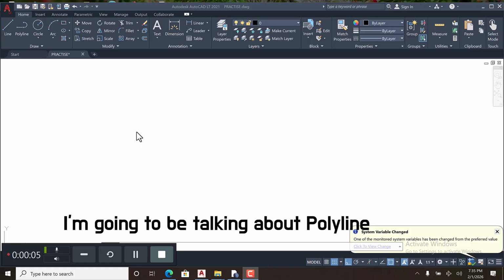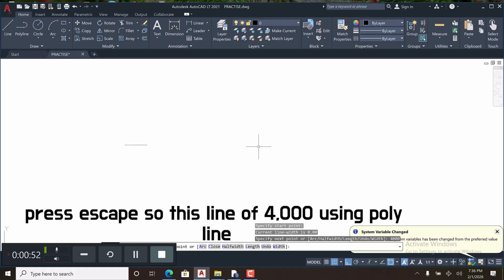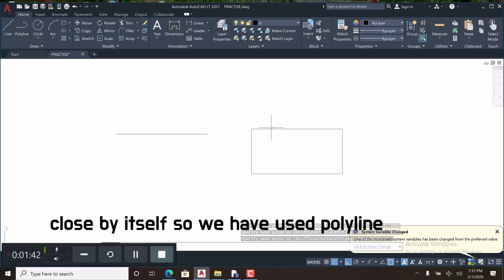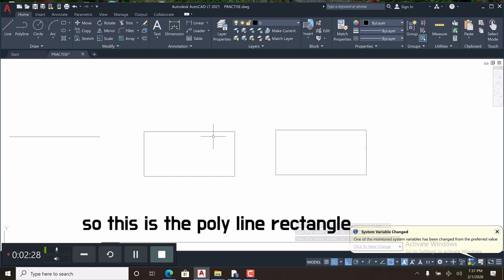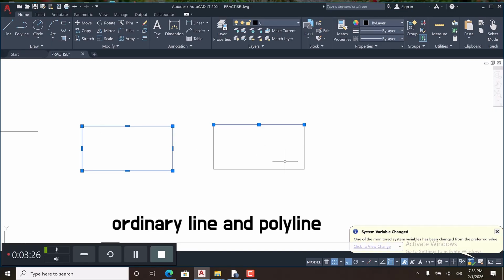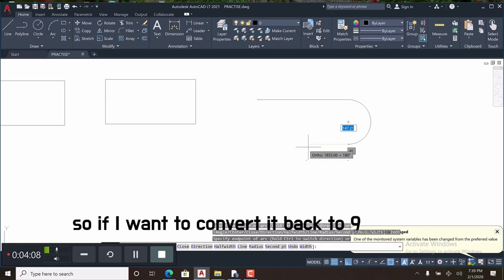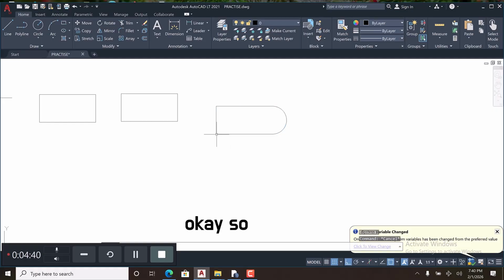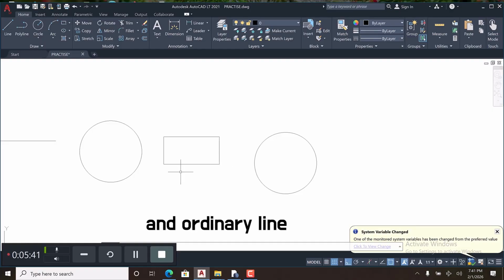How to Use Polyline in AUTOCAD 2D